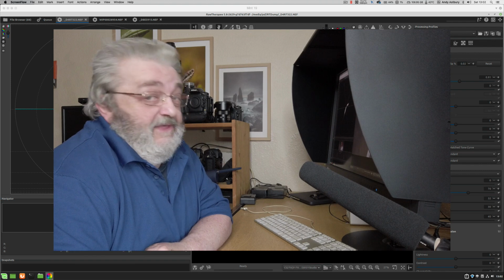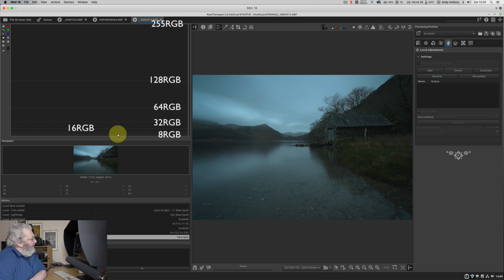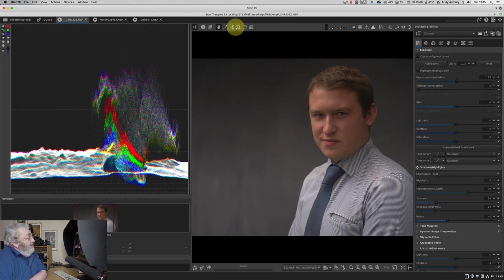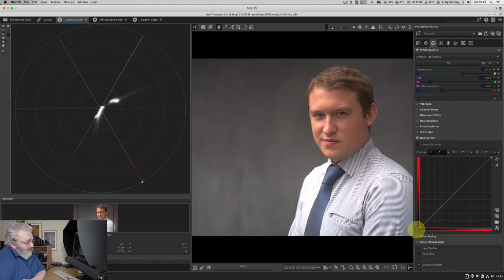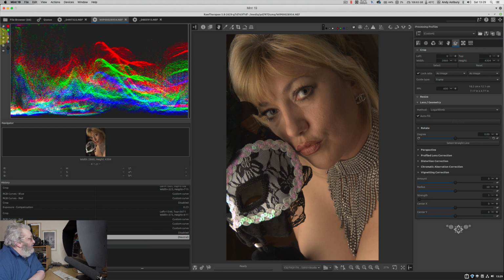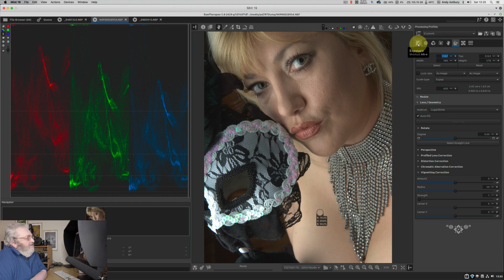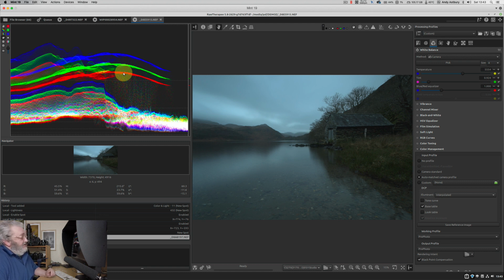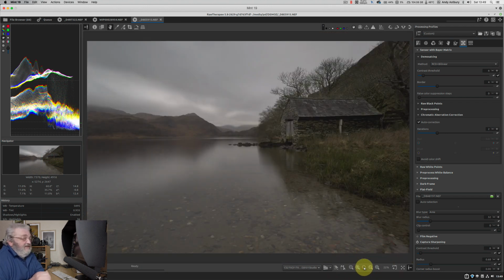Raw Therapee 5.9 Preview: SCOPES - AWESOME Waveform & Vector Scopes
These new scopes are just amazing, and will make processing your images simpler, easier and far more intuitive.
Waveform, Vector and RGB Parade scopes will make colour neutrality, and accurate skin tones so easy you won't believe it.
Seriously, I'm so excited by these new tools, and they make a complete 'mockery' of the likes of Lightroom.
(Please note: the video is 1080p, not my usual 2.3K).